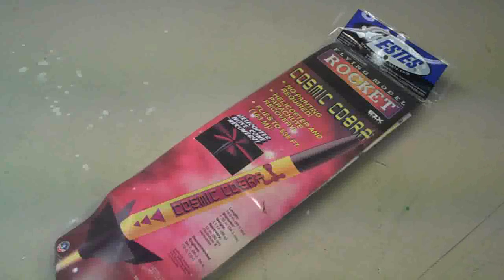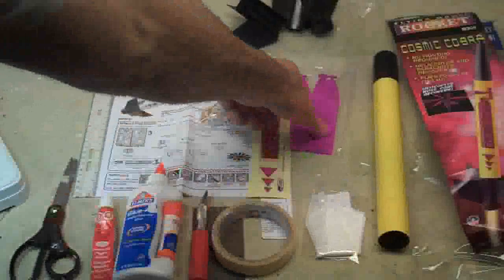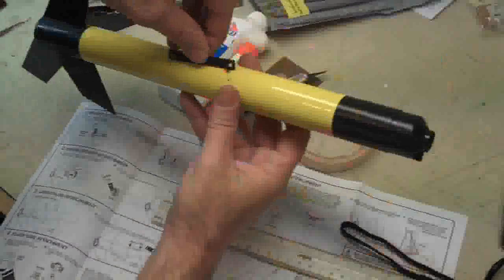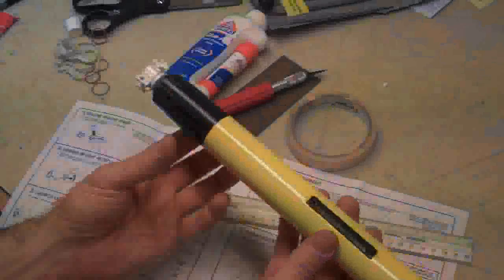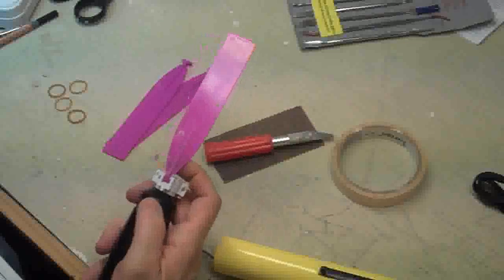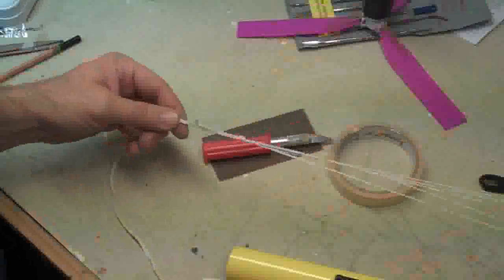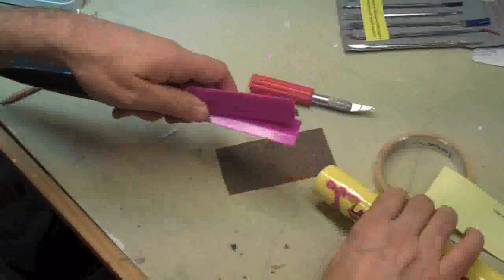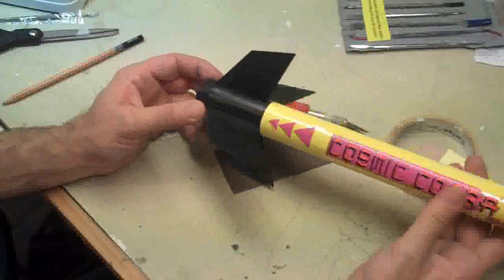Model Rocket Launch and Assembly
This model rocket is great for beginners, easy to build and easy to launch. Takes a half an hour and has a parachute recovery and a helicopter style  nose cone. Lots more rocket stuff on my website at :